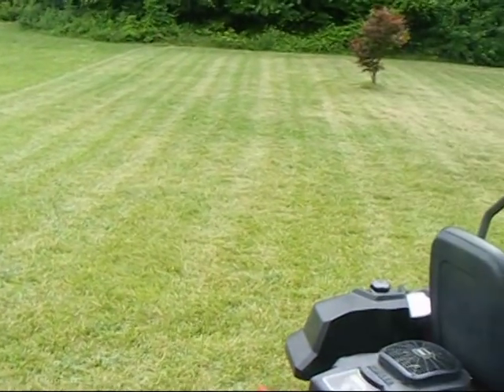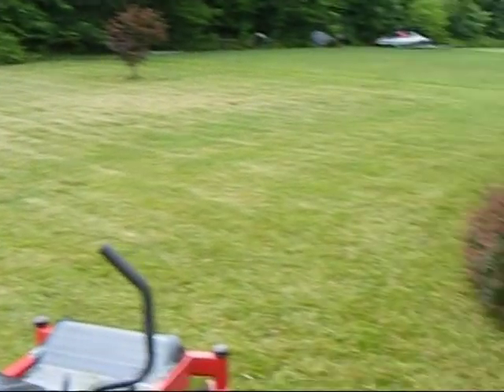MORE Troy-Bilt Xp Mustang Cutting grass !!